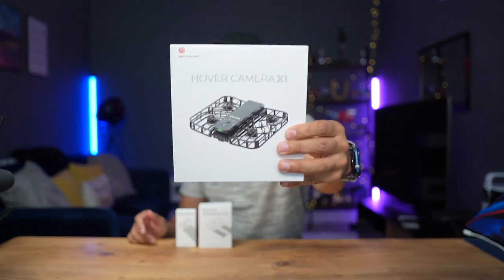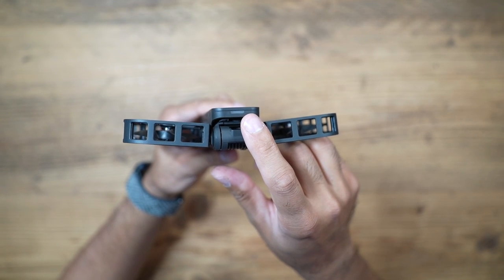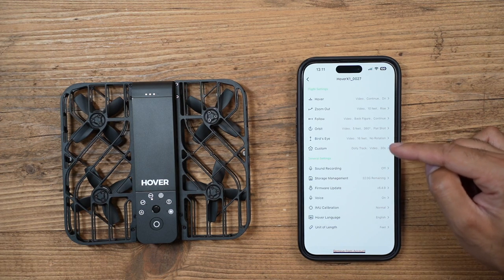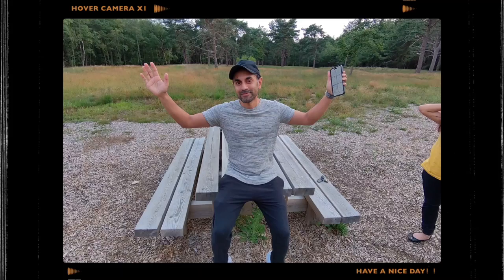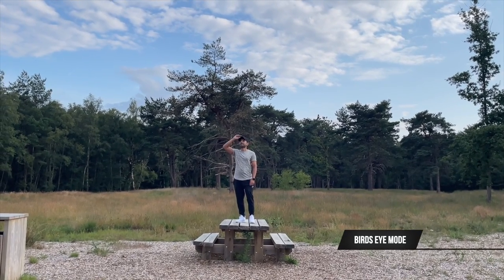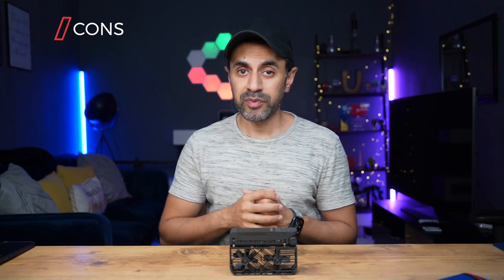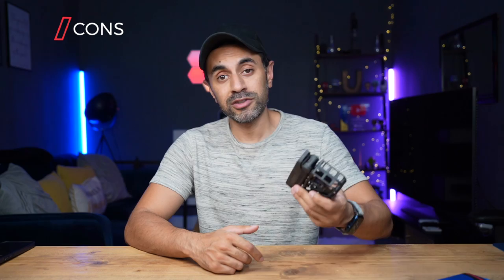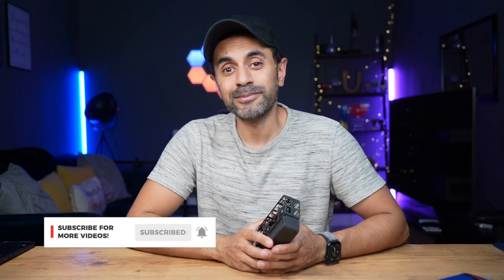Hover X1 Self Flying Drone! NO PHONE/REMOTE NEEDED!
This is the brand new Hover Camera X1 (Now Called HoverAIR X1), A compact, foldable and portable Self Flying Drone that takes some awesome shots by itself, without the need of any remote or app to do so! Simply incredible!

0:00 - Introduction
0:57 - Unboxing
1:23 - Design
3:14 - Modes
3:48 - How to Use
4:30 - Hover X1 App
7:22 - Preparing Shoot
8:25 - Custom Mode
9:16 - Hover Mode
9:48 - Reveal Mode
10:08 - Follow Mode
11:00 - Orbit Mode
11:21 - Birds Eye Mode
11:53 - Manual Control Mode
13:40 - Pros
16:51 - Cons
19:56 - Closing

MY FILMING ACCESSORIES:
4K Monitor
Studio Ring Light